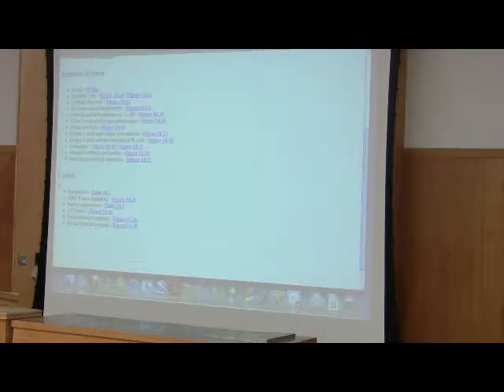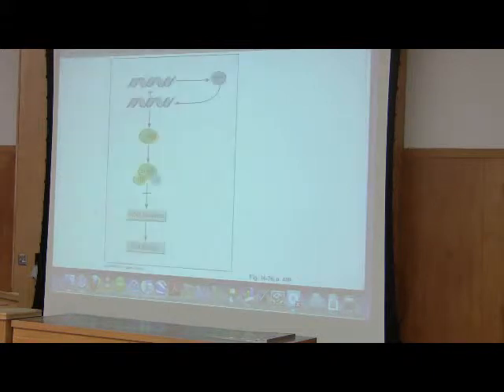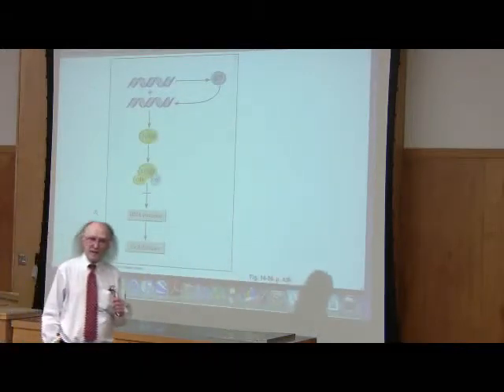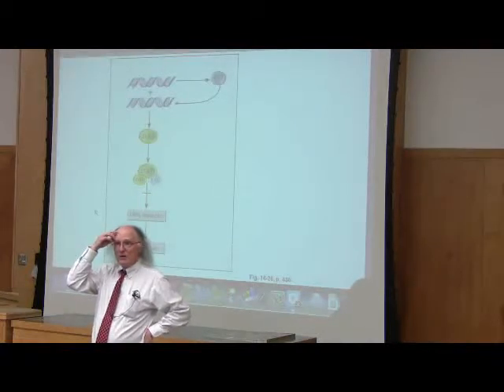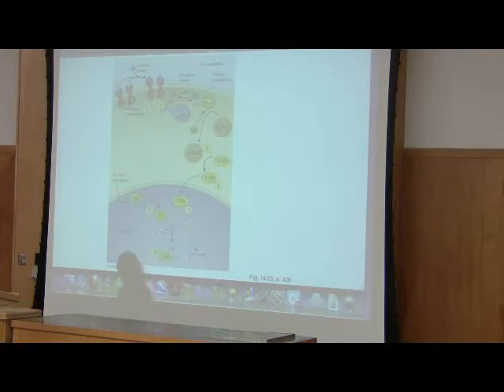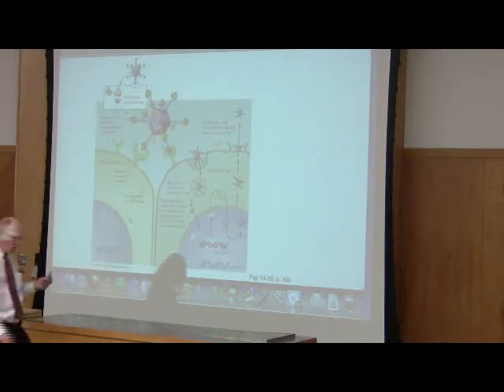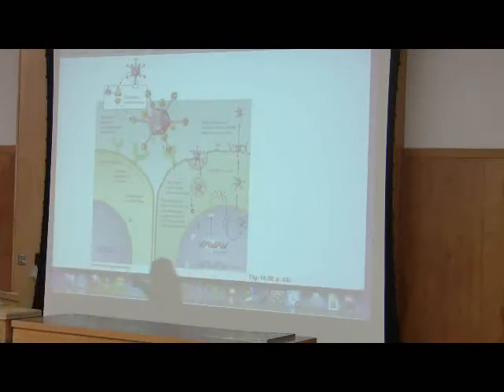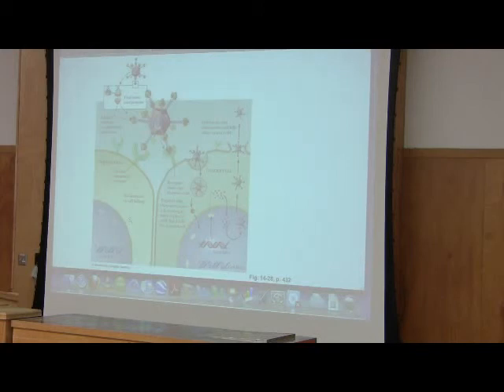Viruses and Cancer by Kevin Ahern, Part 3 of 3